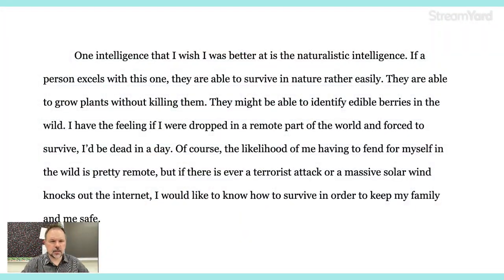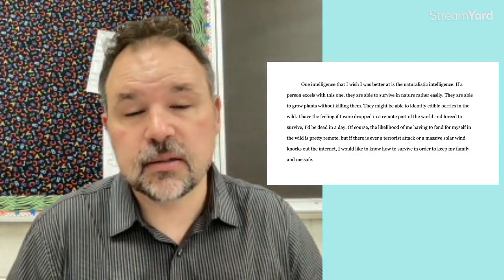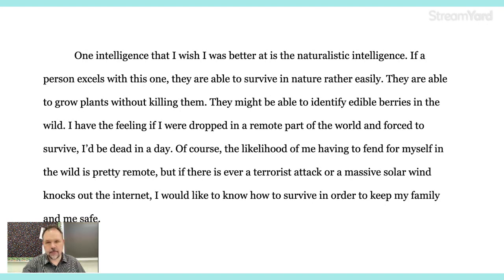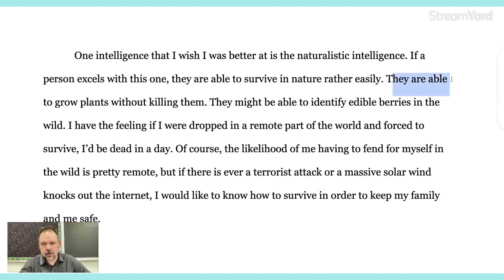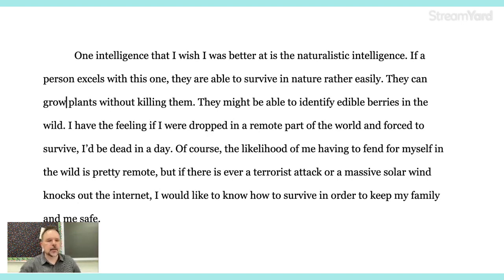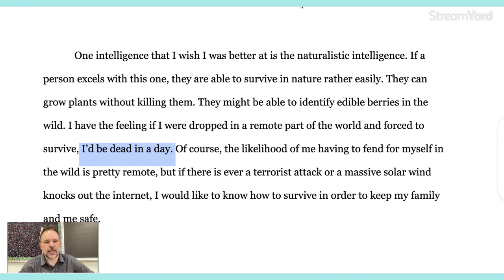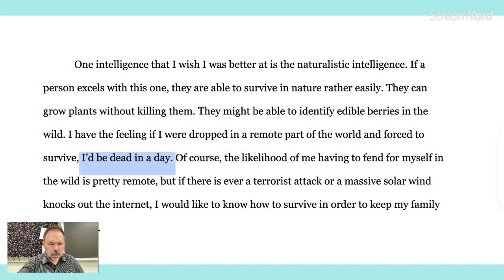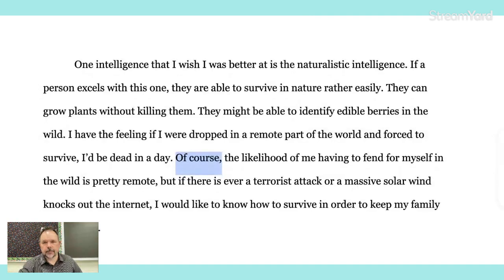Intelligence Essay Part 4